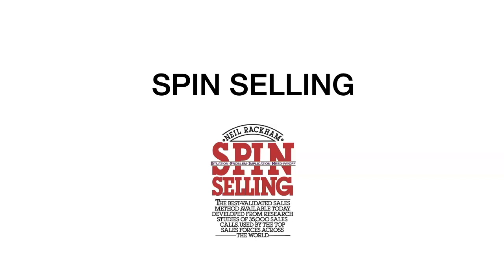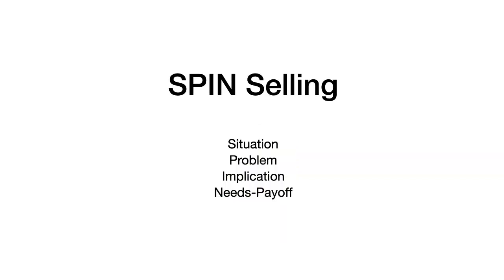The Art of SPIN Selling Still CRUSHES IT Today!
Here's a training video pulled directly from my client work... and now YOU get to view it as well! SPIN Selling has been a massive part of my continued sales success within my businesses and client's businesses. Enjoy this super quick sales training clip pulled right from my client training archives!